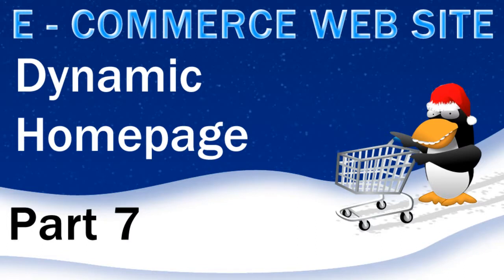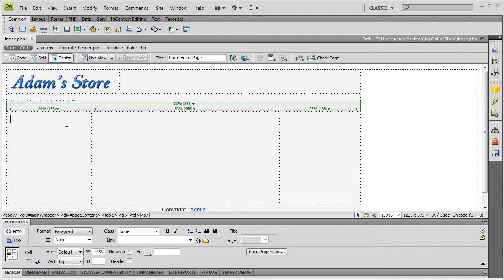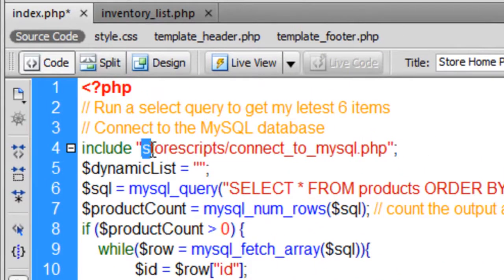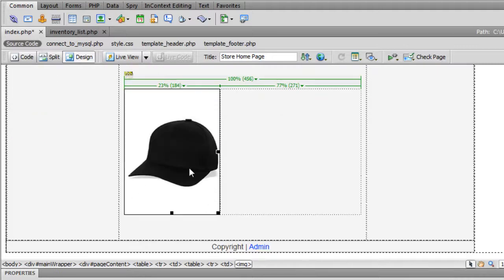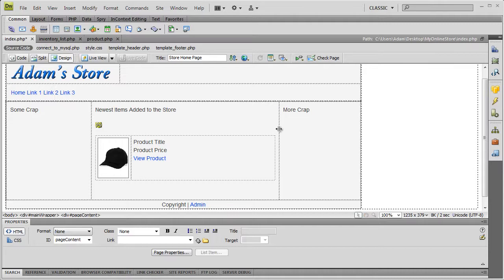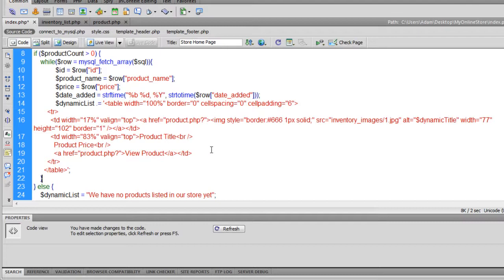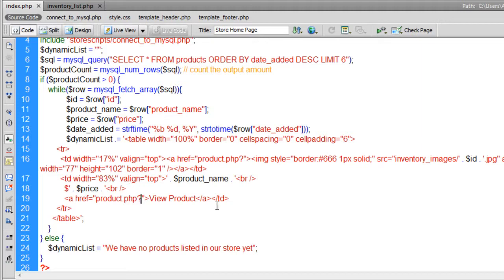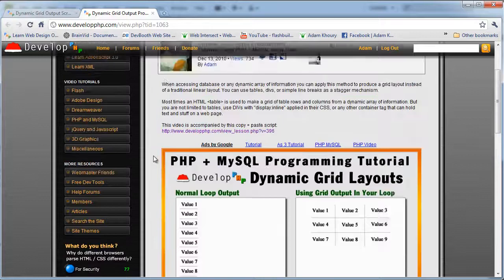07 PHP MySQL Dynamic Home Page